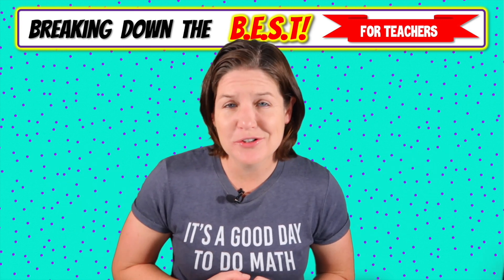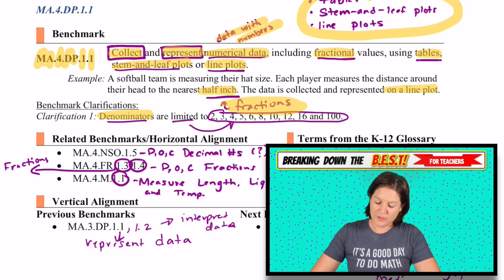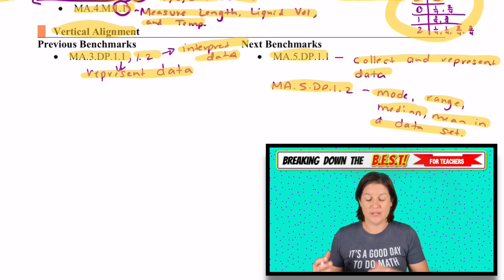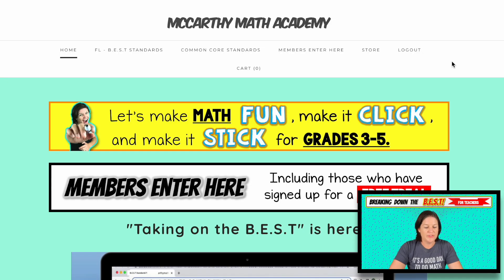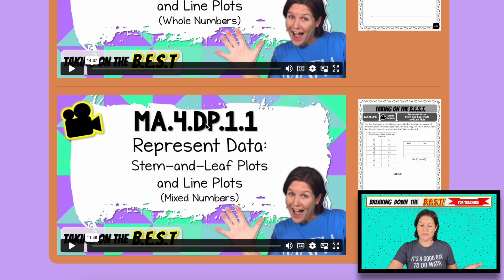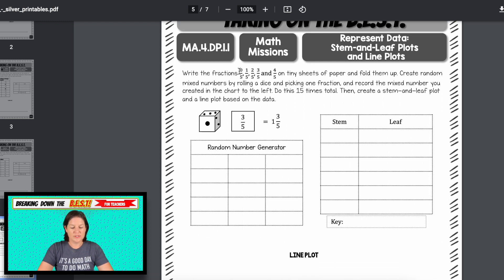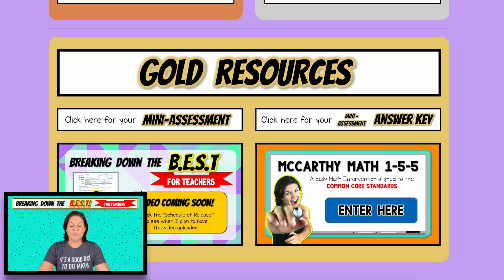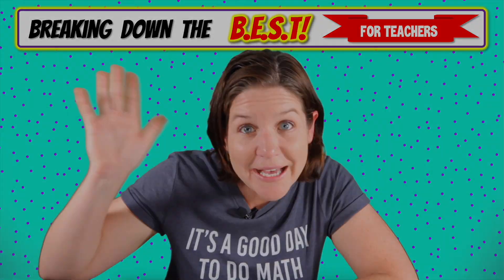MA.4.DP.1.1 - Breaking Down the B.E.S.T Standards for Math [FOR TEACHERS]